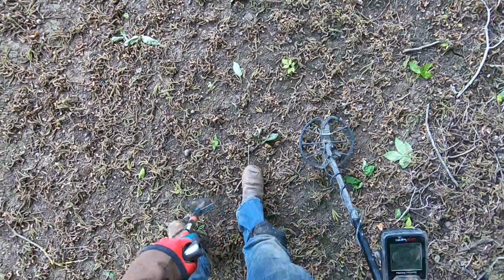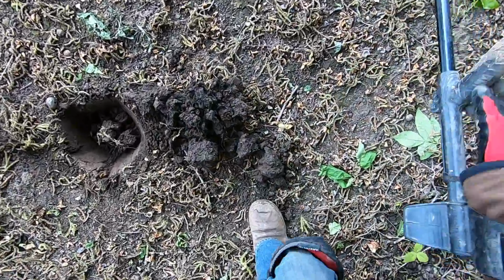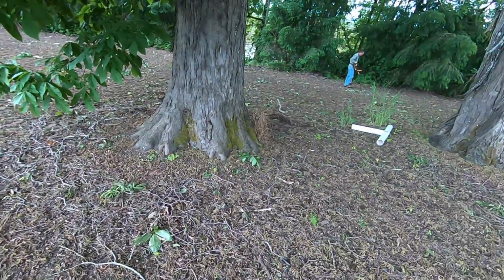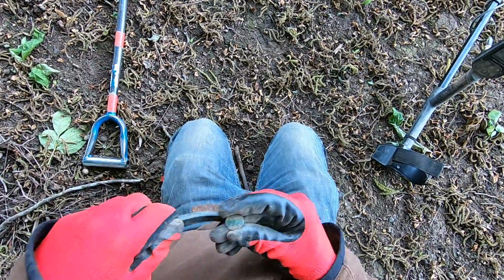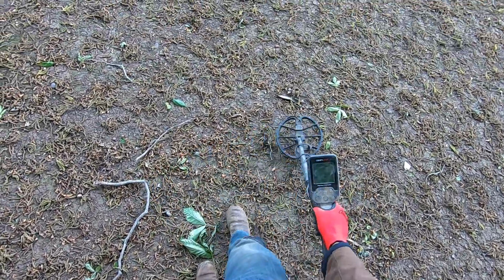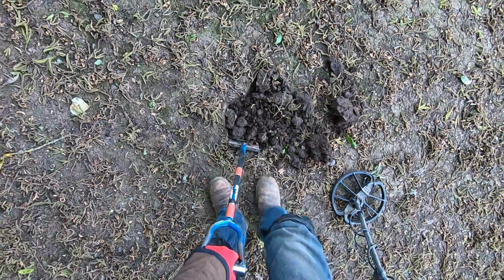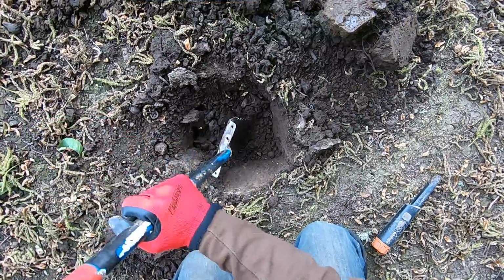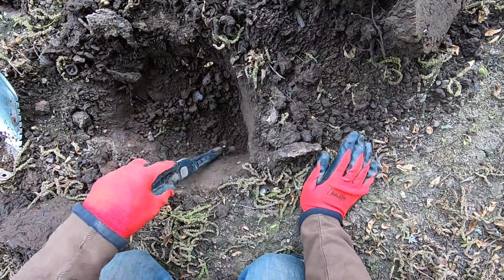LIVE DIG RELIC ACTION!! Big brass buckle and a sun baker wheatie in the orchard.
Nokta Simplex+ hitting some relics in the orchard permission. Most of those targets I passed up near that tree were IHP's that Jim dug up the next day.